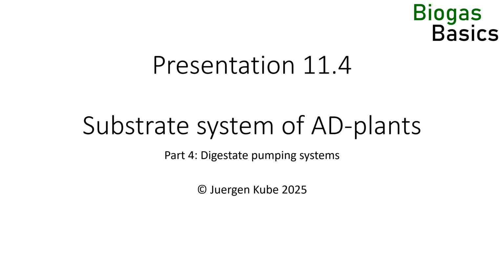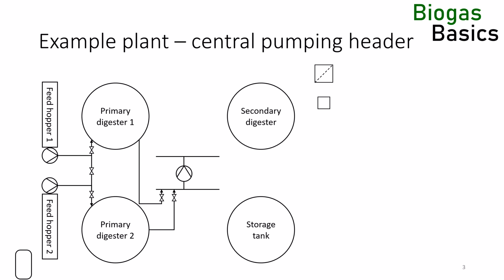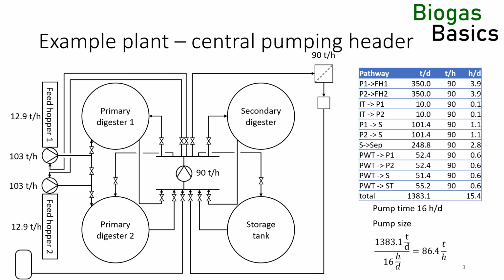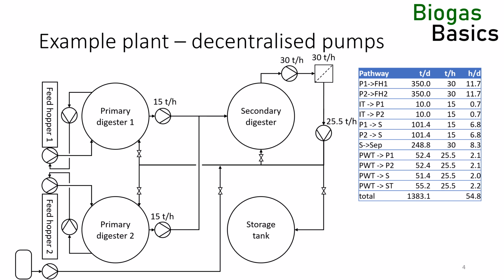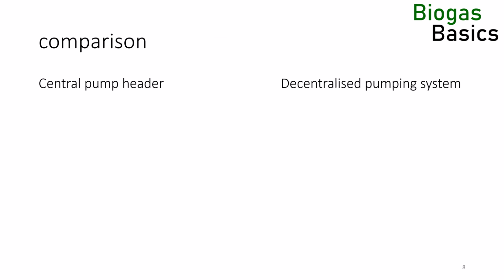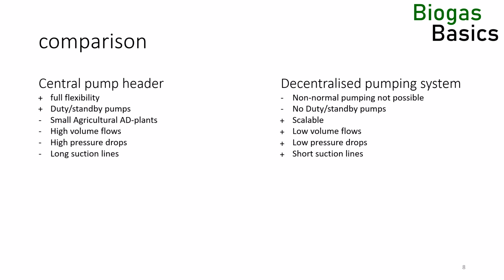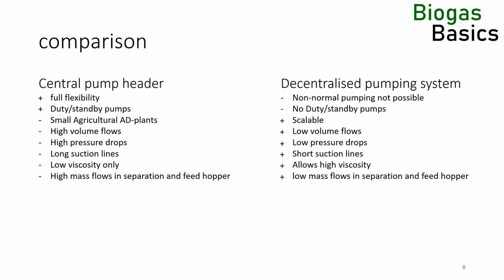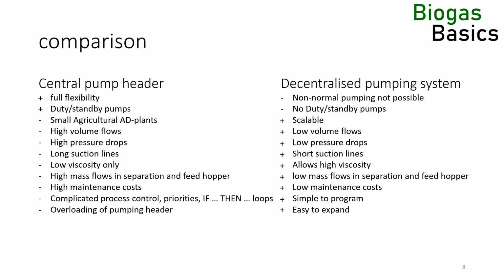11.4 Substrate system of biogas-plants - part 4: digestate pumping system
How to connect tanks, pumps and pipes on biogas plants.

00:00 intro
00:16 example mass balance
01:46 central pumping system
04:53 decentral pumping system
06:40 hybrid central system
07:15 hybrid decentral system
07:59 comparison
15:03 outro